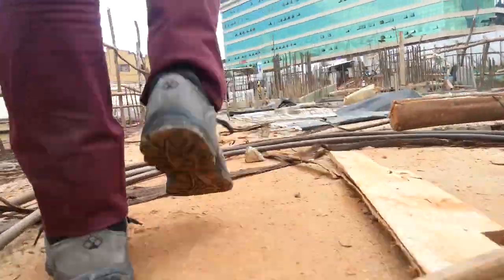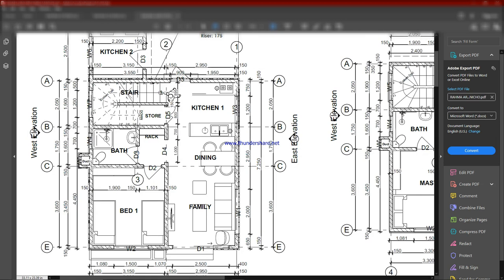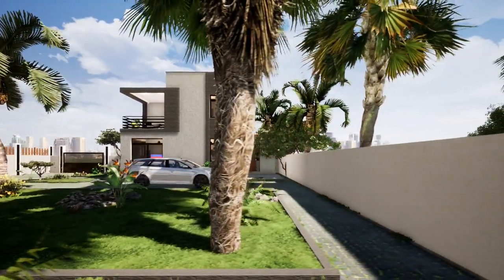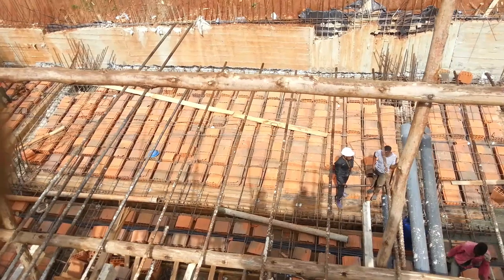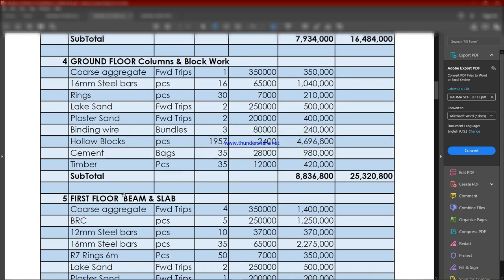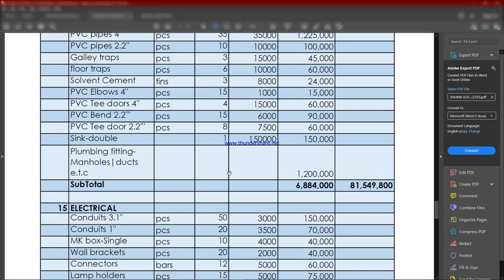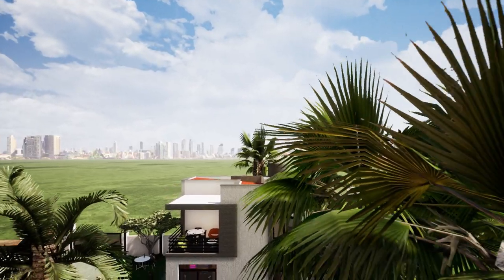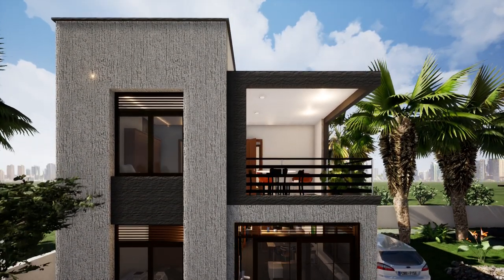The Cost of building 3 Bedroom Storeyed House in Uganda | Full BOQ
Hello friends, today i bring you the cost of building a 3 bedroom storeyed house in Uganda. The house measures 6.5mtrs *7.5mtrs on the ground.